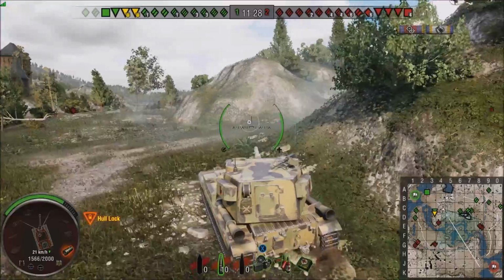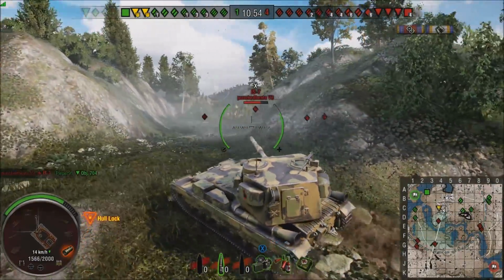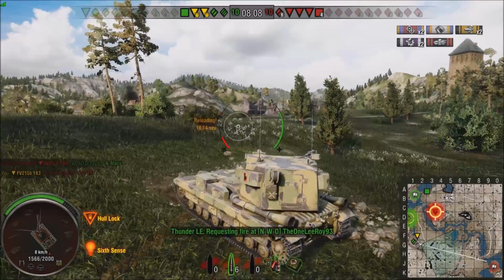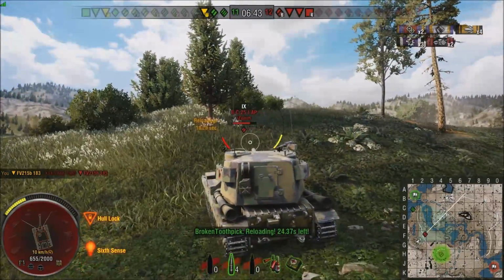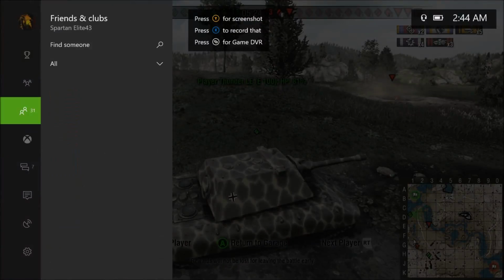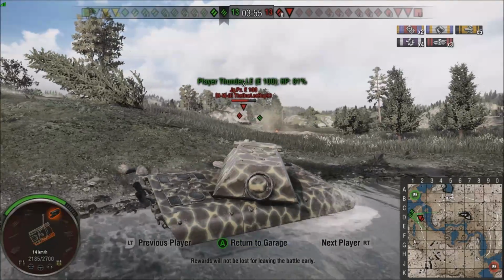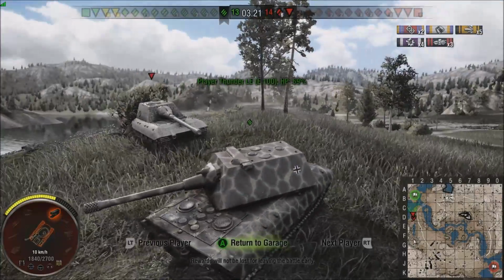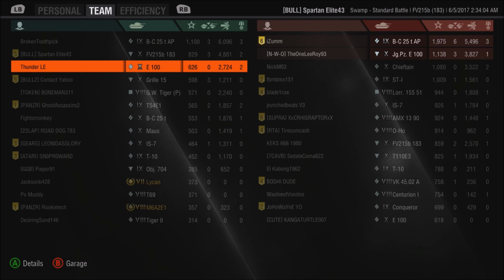Thunder Lips! Public Service Announcement!